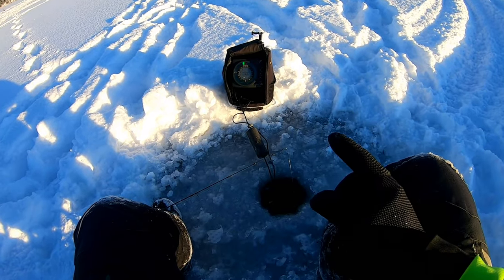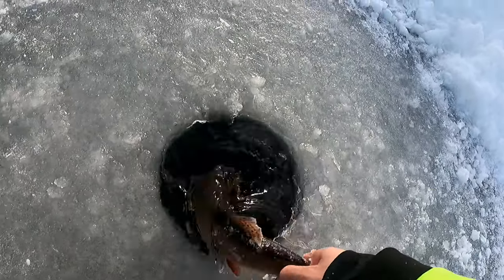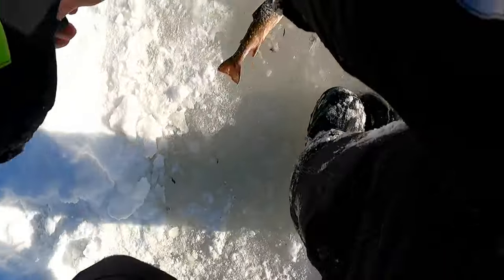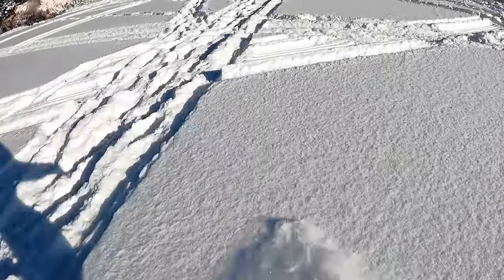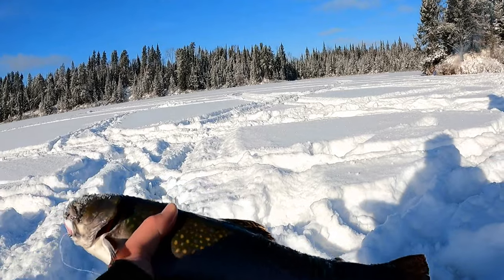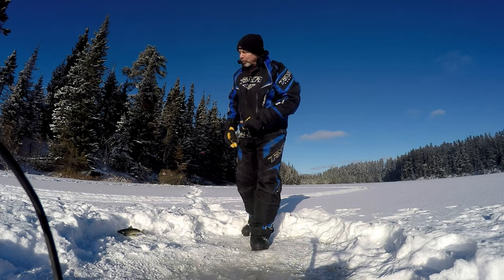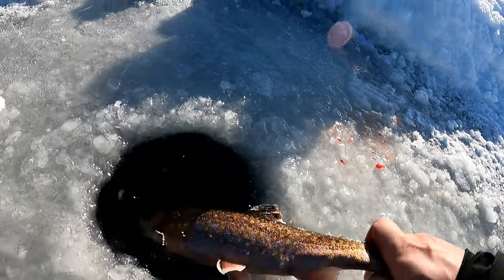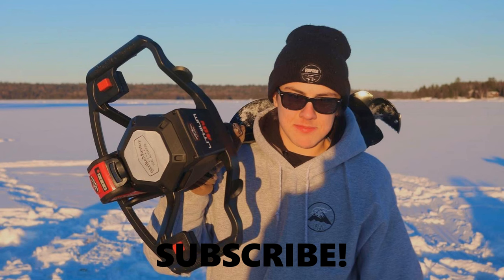Opening Day NATURAL BROOK TROUT Ice Fishing! | Northern Ontario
WE'RE BACK! In this video dad and I set up ice fishing on opening day to catch some brook trout on a natural lake. We end up getting into some. Hope you all enjoy the video, there will be lots more video's to come and some exciting stuff!

Ice Flashers :

Humminbird Ice-45 Flasher
Marcum flasher

Gear :
Frostbite fishing rods
Rapala Lures and Tackle boxes
Strikemaster 40V 8inch auger
Williams spoons
Cabelas ice rods/rod case/chair
Free EDEN x Joji type beat "canvas" - @akibeats2036